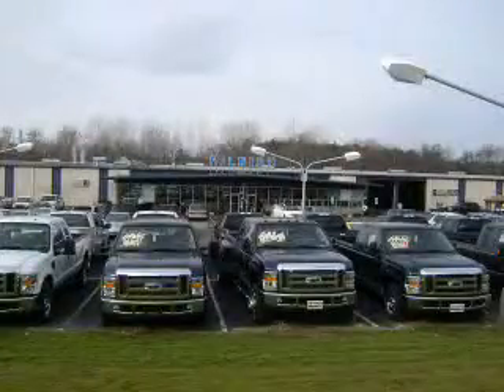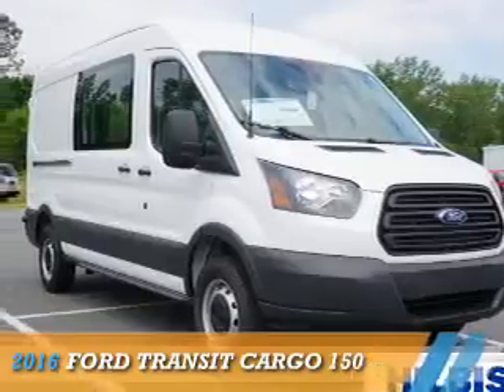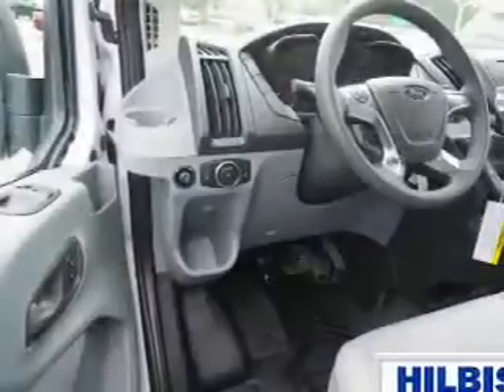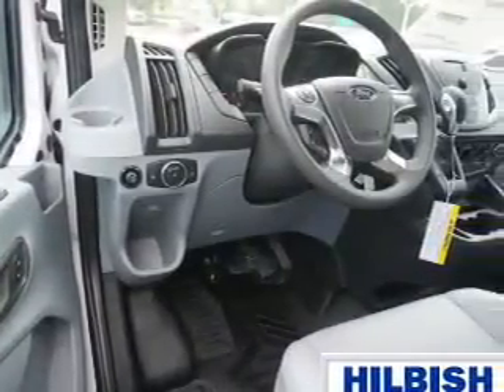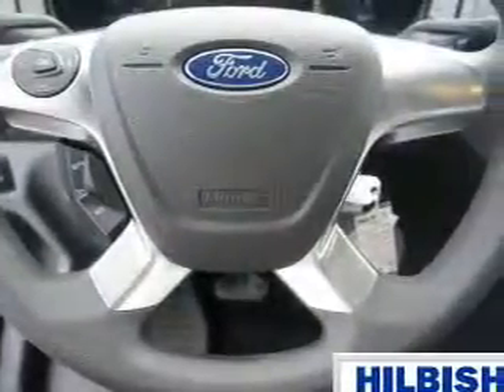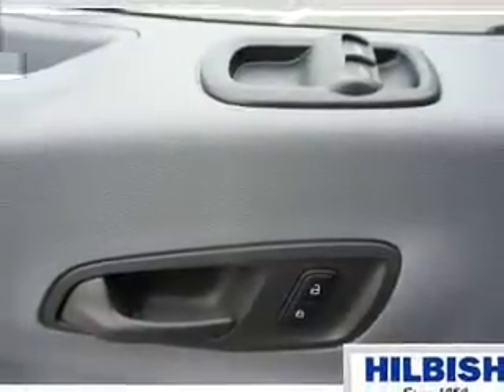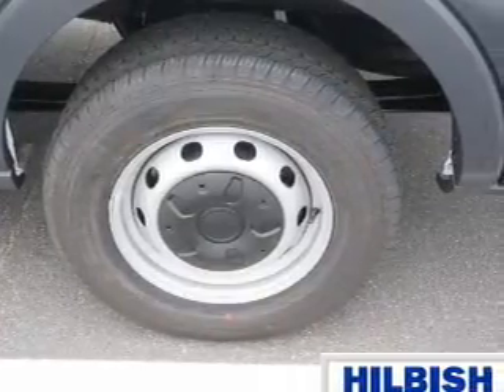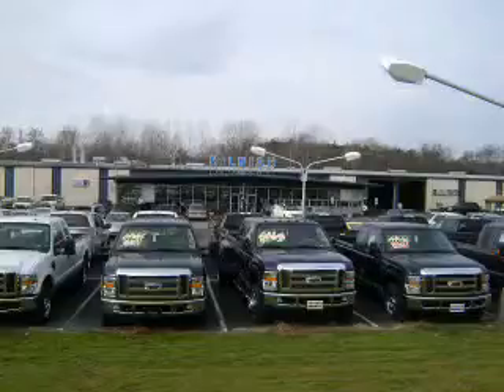2016 Ford Transit Cargo P1529 - Kannapolis NC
Year: 2016
Make: Ford
Model: Transit Cargo
Trim: 150
Engine: 3.7 liter 6 Cylindercylinder RWD
Transmission: 6-Speed Automatic
Color: White
Mileage: 1
Address:
VIN:1FTYE2CM5GKB09566